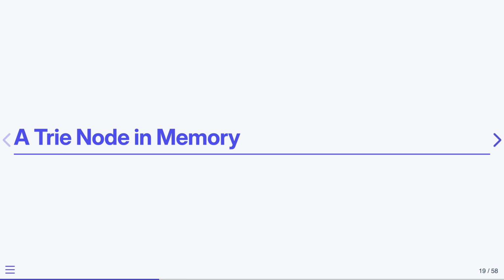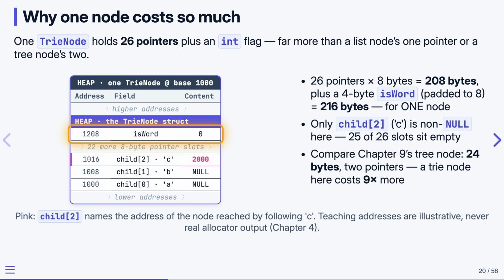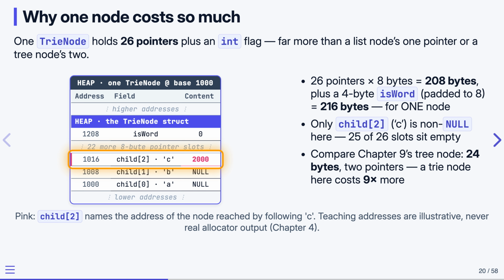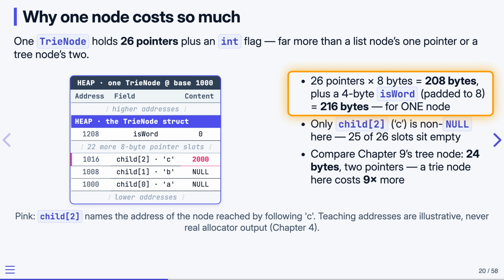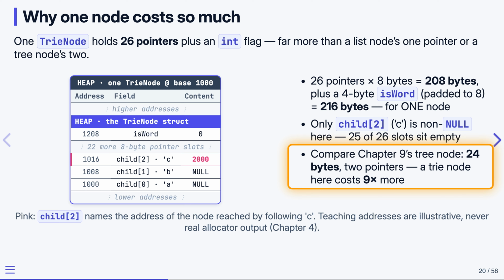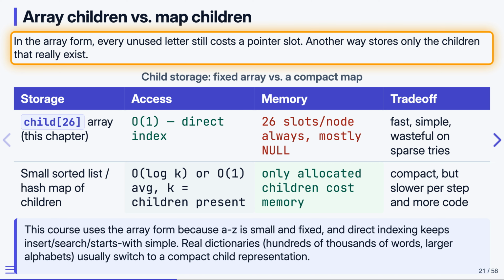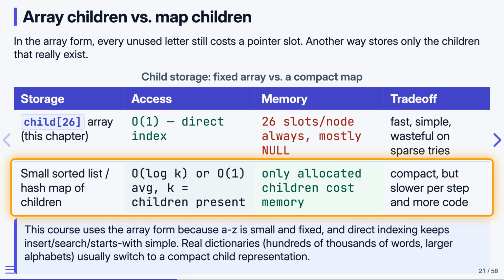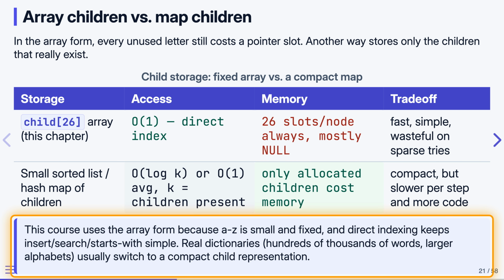A Trie Node in Memory — Data Structures in C | 18.5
How tries actually live in memory — the byte-level layout behind the abstraction.

We map the abstract picture onto real addresses and bytes, so you can reason about layout, not just behavior.

What you'll learn:
• The concrete memory layout, address by address
• How the layout explains the performance
• The link between an index/pointer and an address